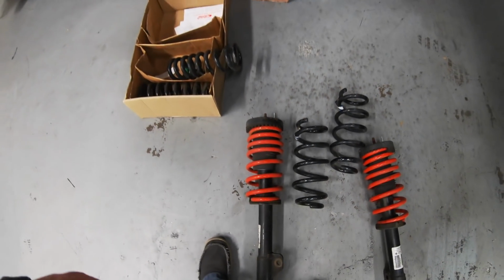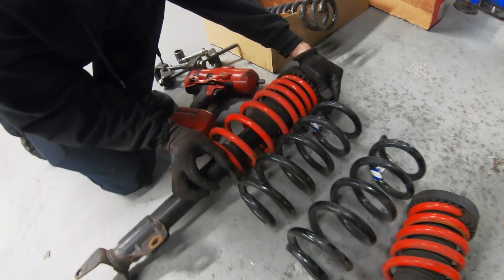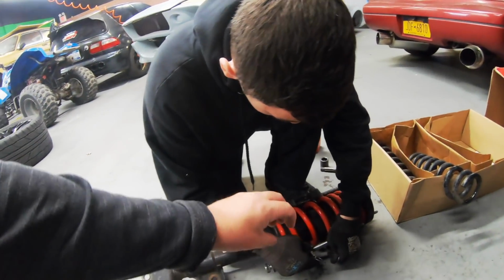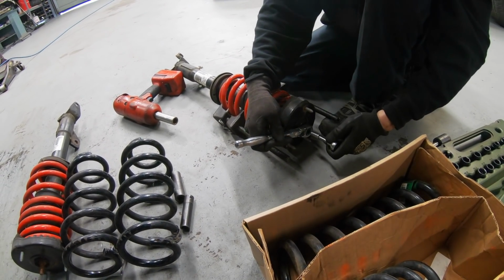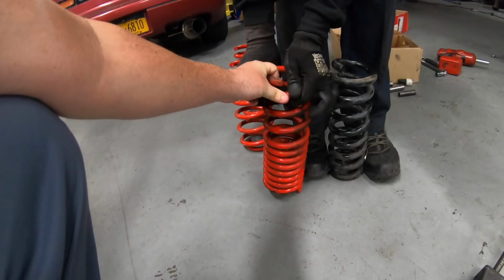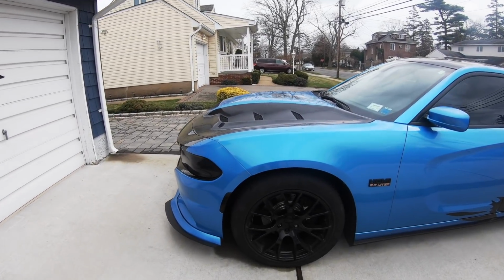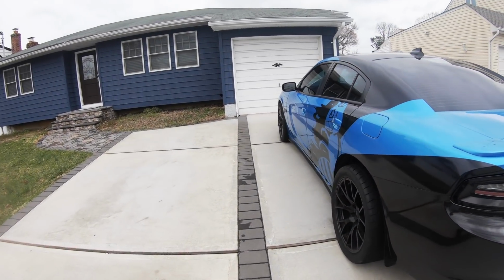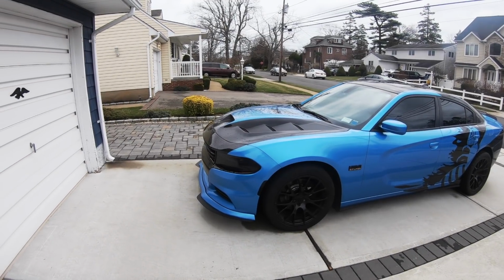Stock OVER Eibach Springs?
Charger or Challenger Lowering springs or stock springs? In this video I take the eibach sportline lowering springs & put the stock springs back on! Why replace the lowering springs with Stock though? The stock ride height in my case is needed for the 2021 year. It will no longer have a negative camber - meaning all the tire will be used to get it moving! Also the weight transfer on launches will improve.